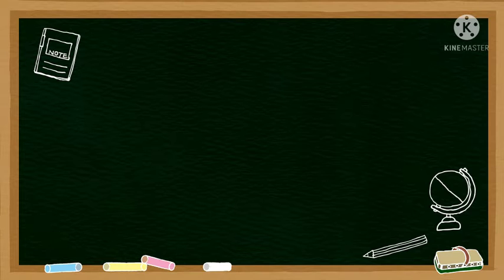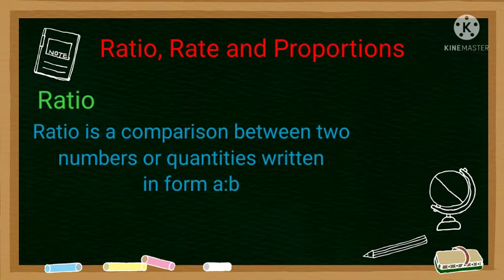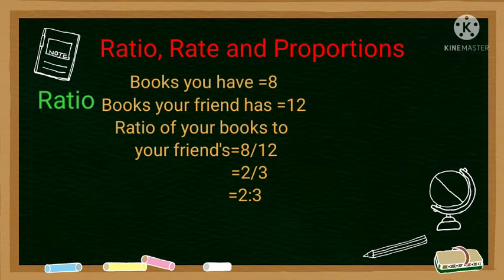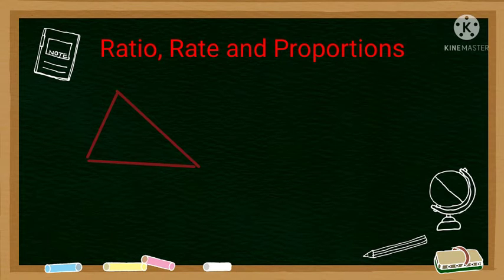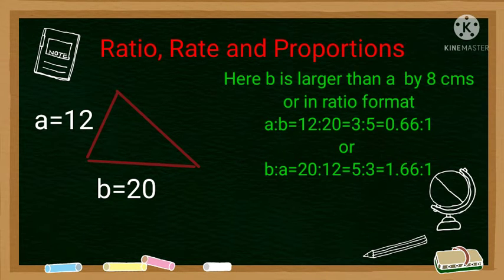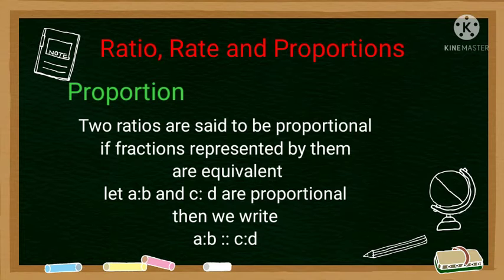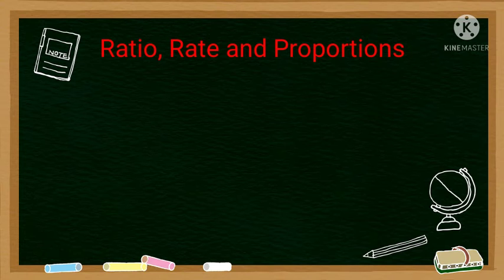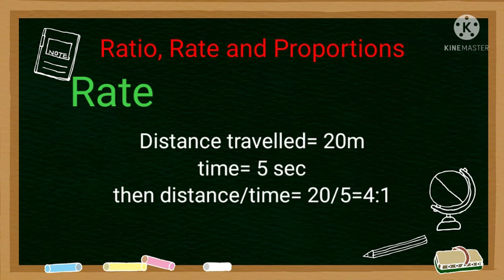Ratio, Rate and Proportions| Basic maths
This video is part of basic math series by Divergent Ed
About the video:
This video provides the idea of Ratios , proportions and rate with examples